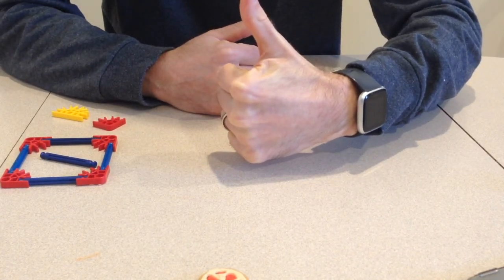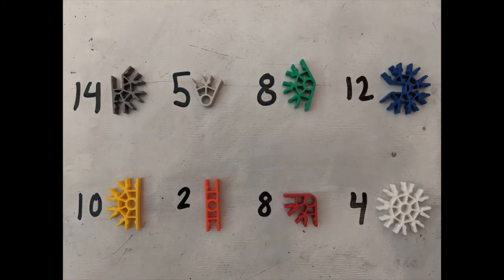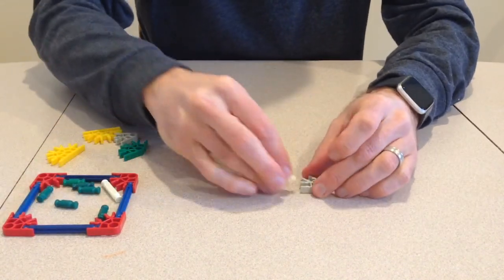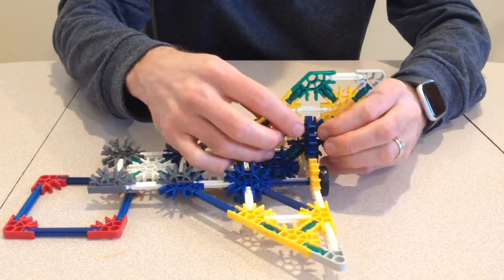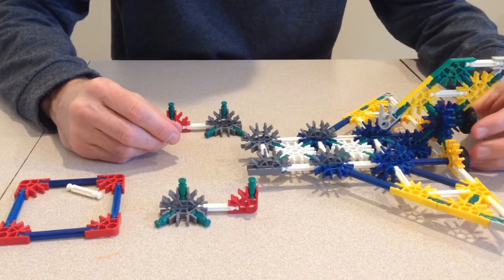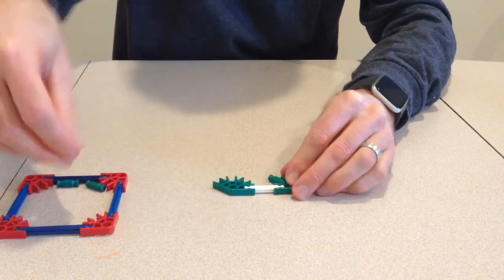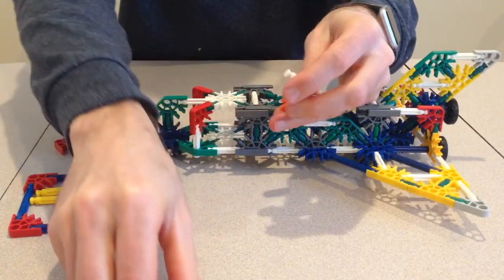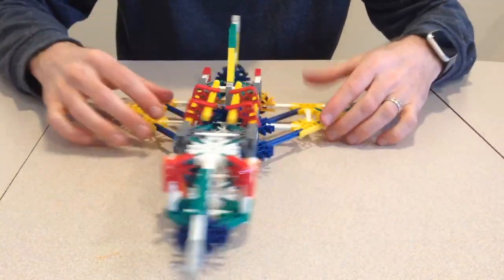K'NEX Building a Space Shuttle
How to build a space shuttle out of k'nex, K'NEX, STEM Project, Building with K'NEX